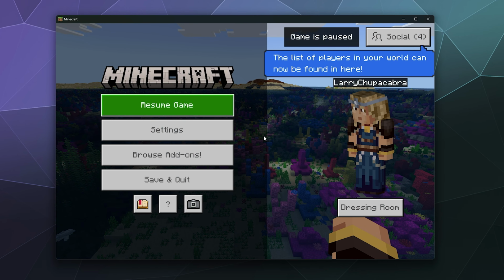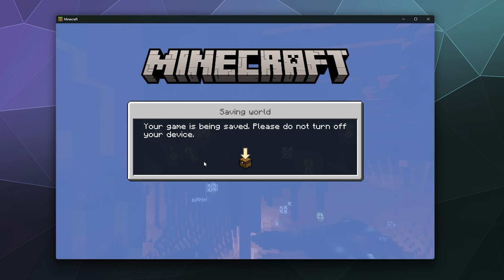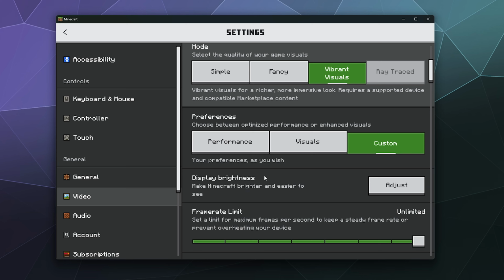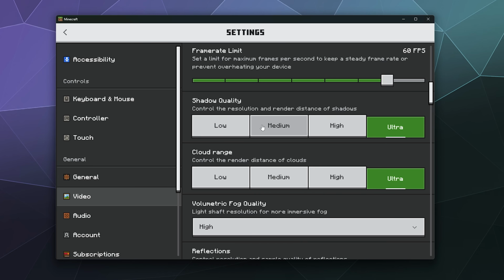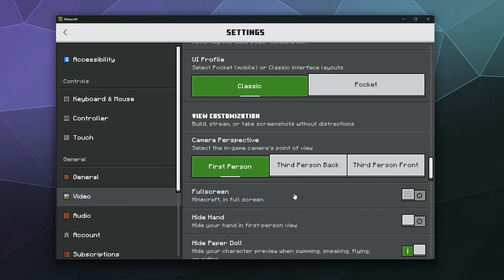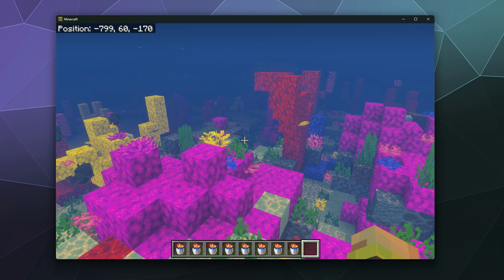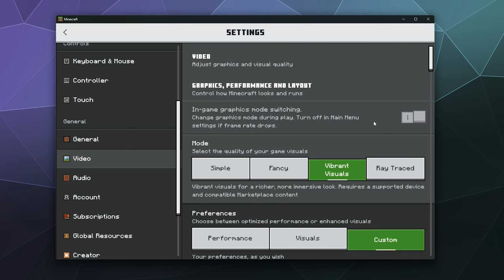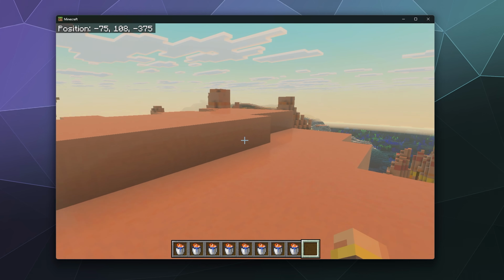How to Enable Vibrant Visuals in Minecraft (Turn ON or OFF Graphics Update 2026 🌈)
Want to enable or disable the new Vibrant Visuals graphics option in Minecraft Bedrock Edition? In this quick updated tutorial, I’ll show you exactly where to find the setting and how to turn it on or off.

Vibrant Visuals can improve the look of Minecraft with enhanced lighting, atmosphere, shadows, and visual effects — but some players may prefer to disable it for better performance or the classic Minecraft look.

In this guide, you’ll learn:
• Where to find the Vibrant Visuals setting
• How to turn Vibrant Visuals on
• How to disable Vibrant Visuals
• Which devices support it
• Performance considerations
• What changes visually when enabled

This works for Minecraft Bedrock Edition on supported platforms including Windows, console, and mobile (if available on your version).

If your world suddenly looks shinier than a diamond pickaxe in direct sunlight, this is probably why.